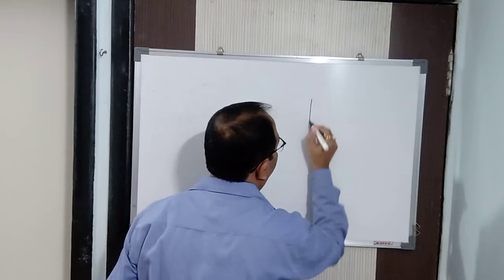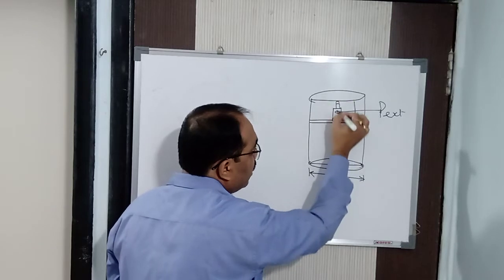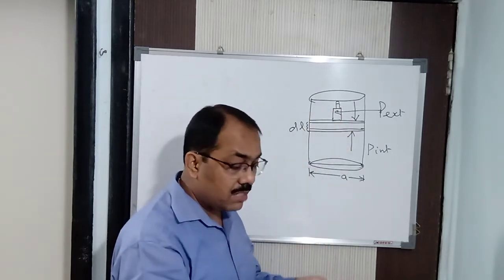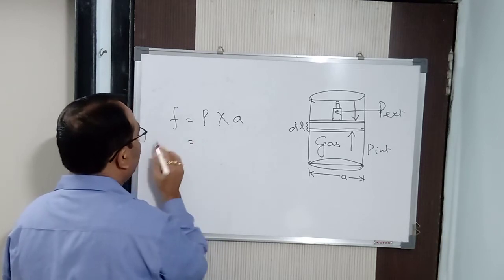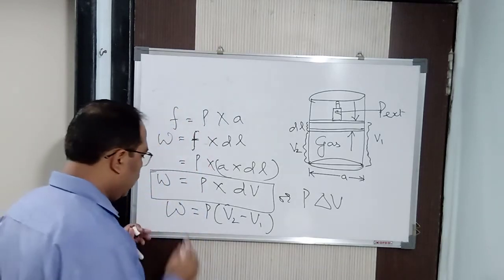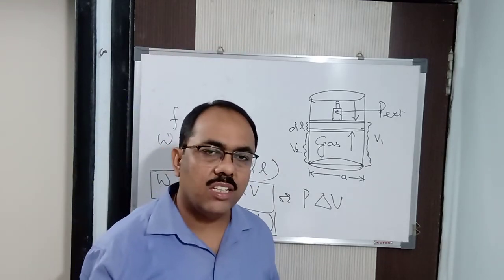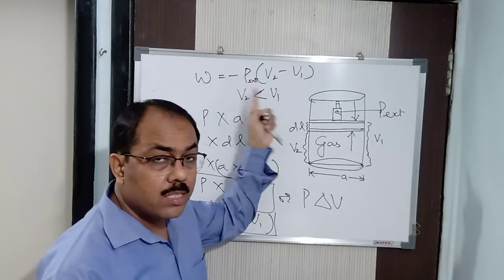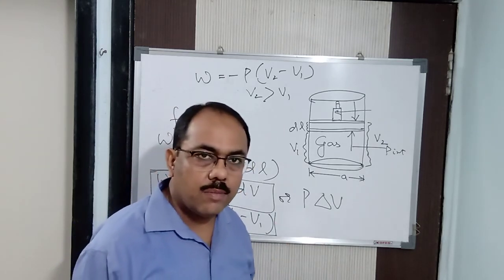Thermodynamics part 3